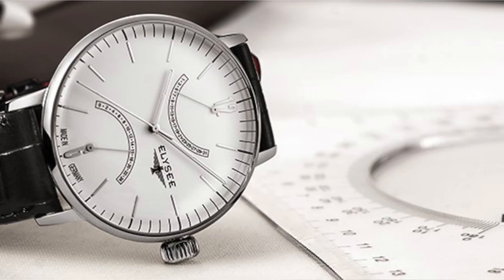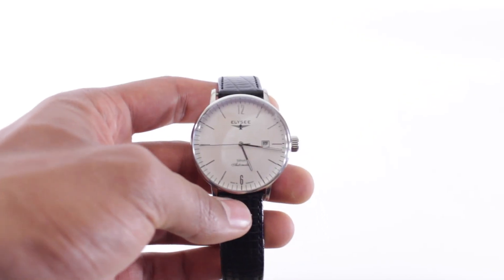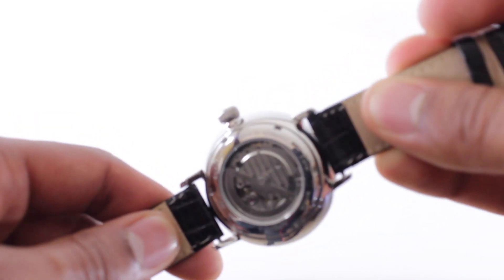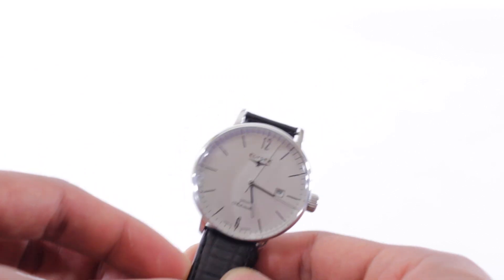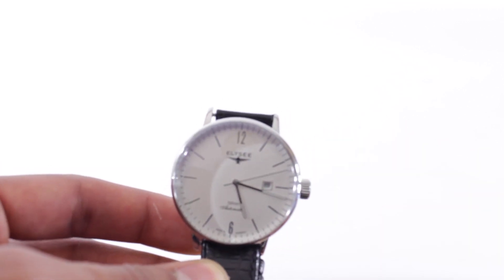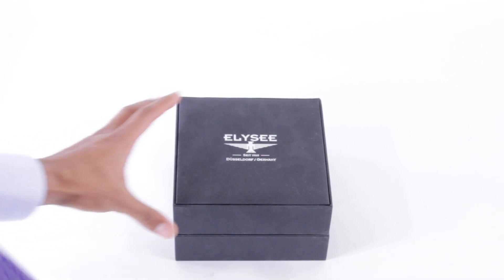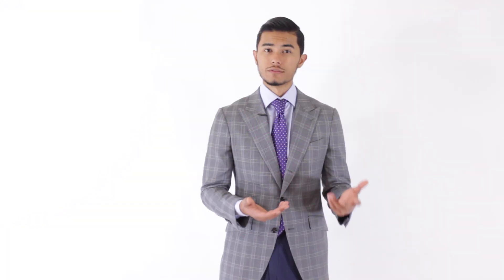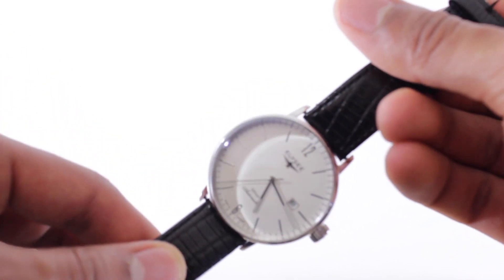Automatic vs Quartz Watches. Why You Should Buy Automatic Watches